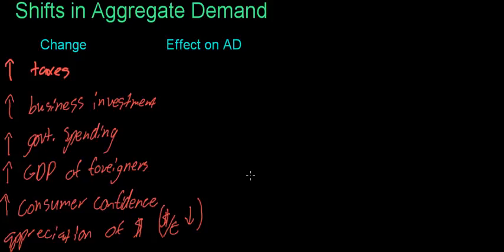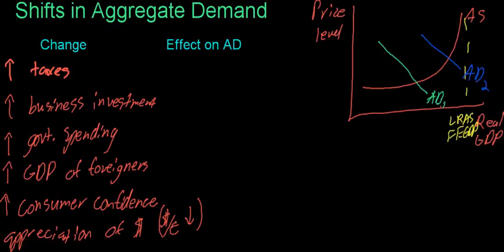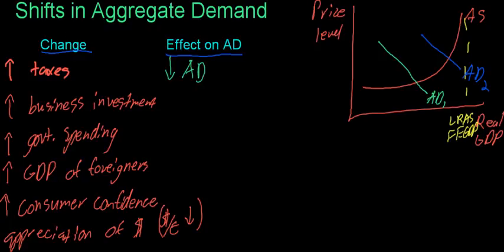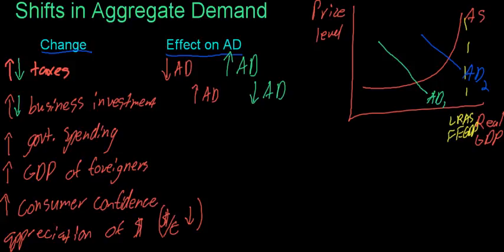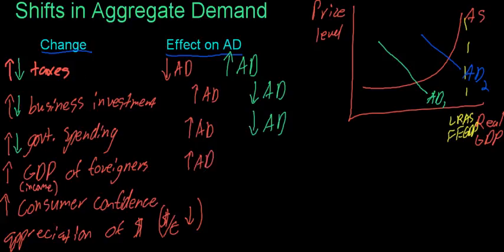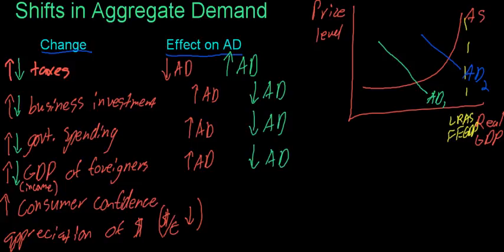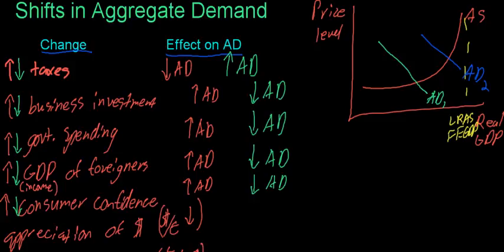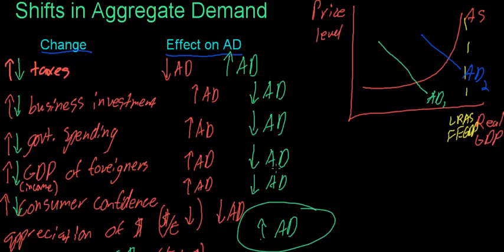99 Shifts In Aggregate Demand